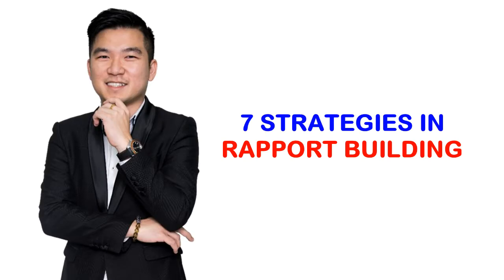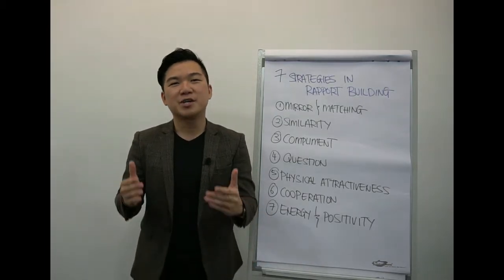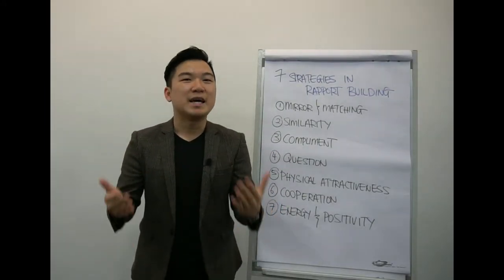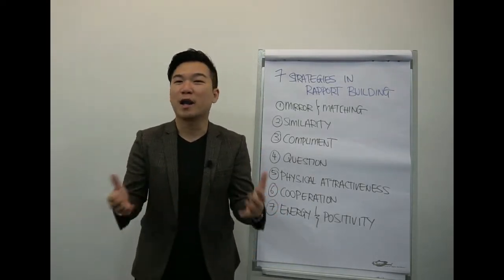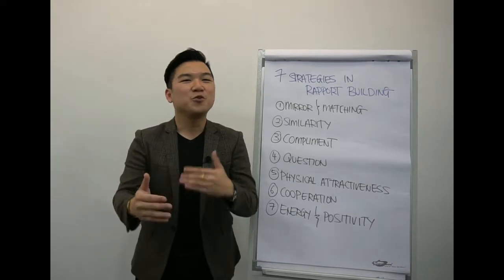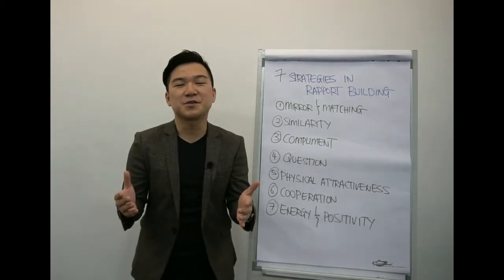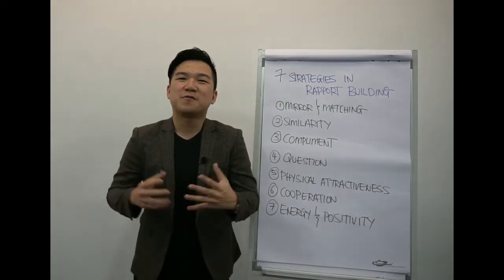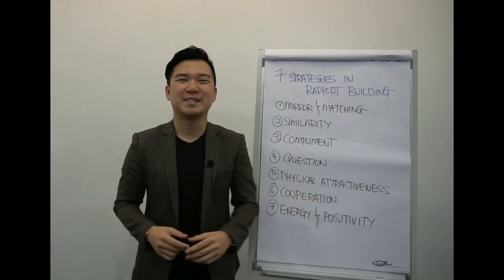[Webinar Series] 7 Strategies to Rapport Building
People like people who are like each other; here are 7 ways on how you can build rapport with others:

#1 Mirror and Matching
#2 Similarity
#3 Compliment
#4 Question
#5 Physical Attractiveness
#6 Cooperation
#7 Energy and Positivity

Have fun and cheers to your way to success!

Facebook: Wesley Chan- Vision Alliance